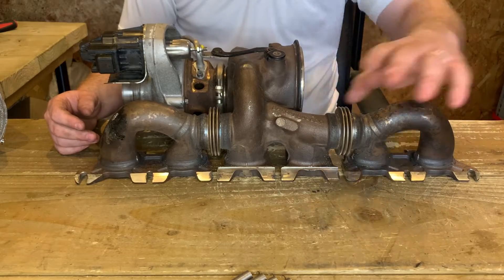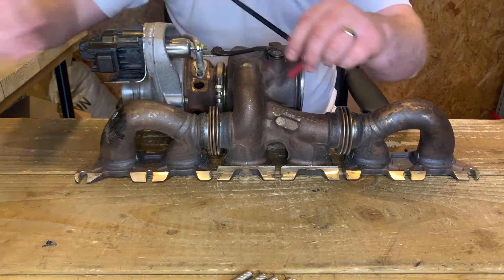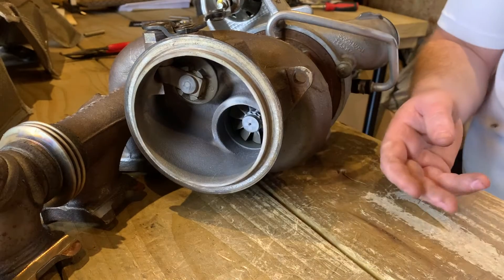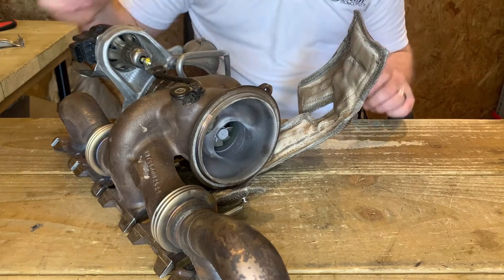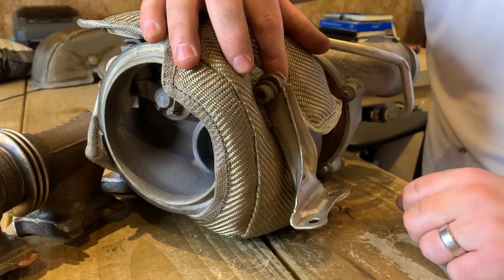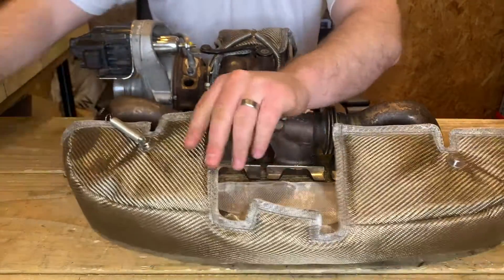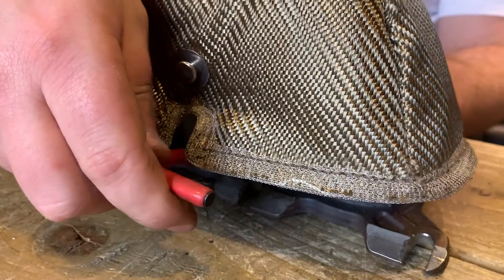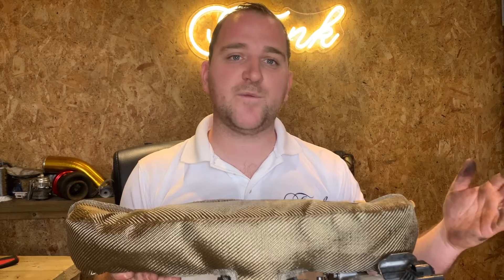Funk Motorsport BMW B58 Turbo Blanket fitting guide (BMW M140i, 340i, Toyota Supra turbo blanket)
This is the latest in our "Turbo Blanket fitment guide" series. This week we are looking at the BMW B58 Turbo blankets, which are designed to fit BMW M140i, BMW 340i, BMW 540i, BMW Z4 M40i, BMW X3 40i, BMW X4 40i, Toyota Supra

The BMW B58 Turbo Jacket has been designed around the all new Mk3. Turbo blanket, which has been recently developed and launched by Funk Motorsport. These have been designed with massively increased durability and improved insulation, to allow these to perform 2-3 times better than our mk2 turbo blanket, as well as all other models on the market.